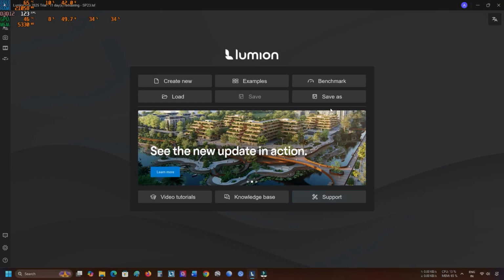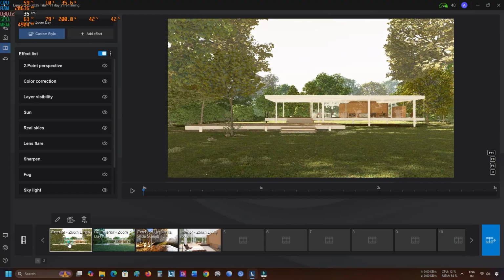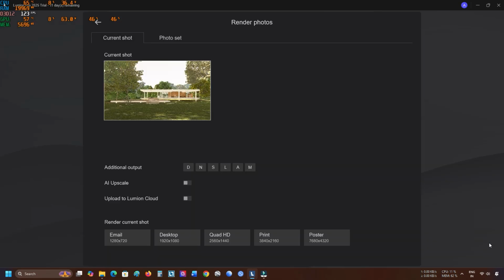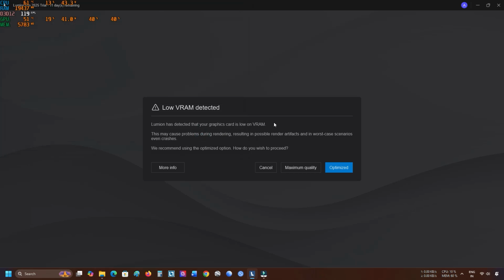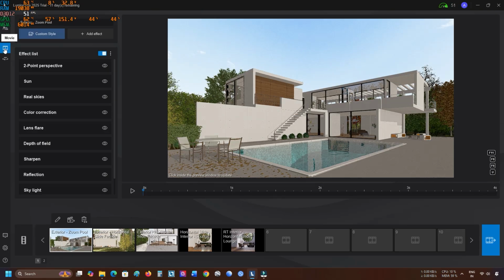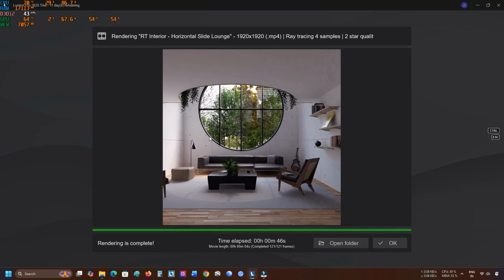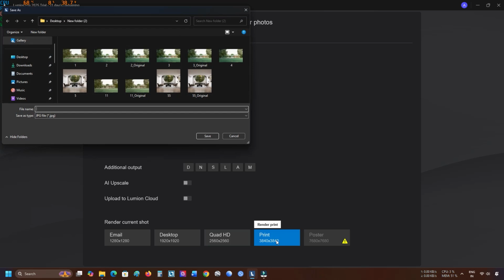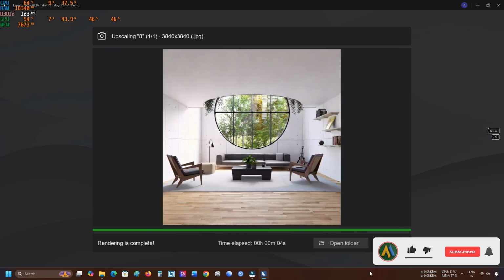Zotac RTX 5070 Ti SFF + Lumion 2025: The Ultimate 4K Render Test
Testing the NEW NVIDIA RTX 5070 Ti in Lumion 2025 to see if this SFF-friendly GPU can handle heavy architectural visualization. We push the 16GB GDDR7 memory to the limit with 4K rendering, real-time ray tracing, and complex 3D scenes. Is the RTX 5070 Ti the best value GPU for architects in 2026? In this deep dive, we compare render times, FPS stability, and thermal performance in a Small Form Factor (SFF) build.